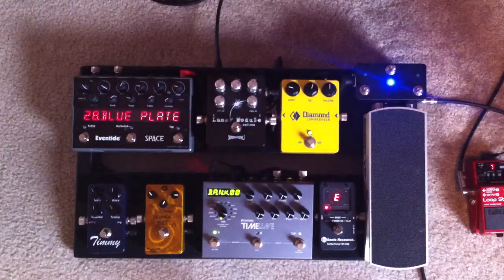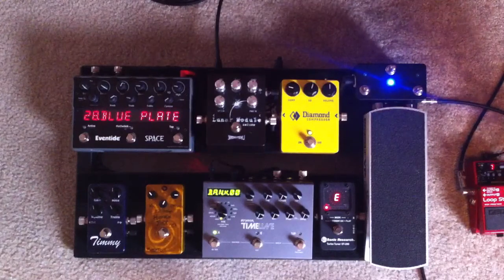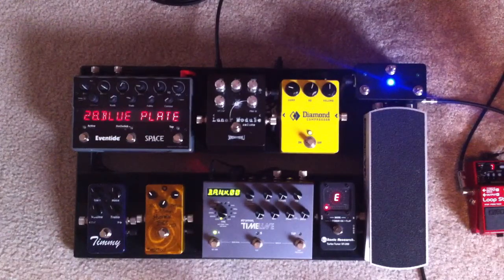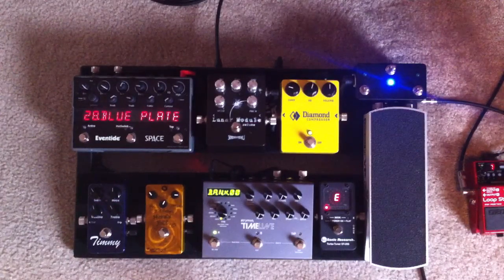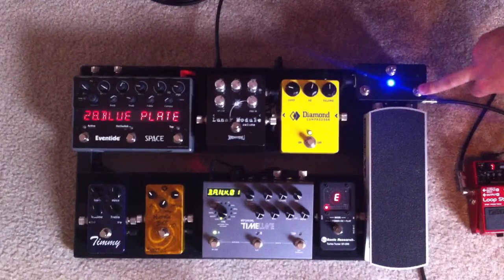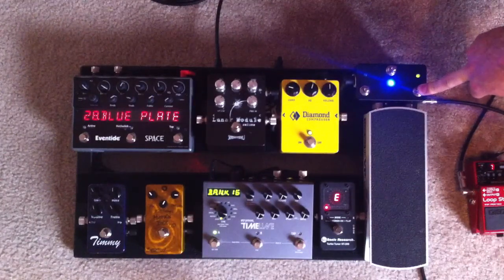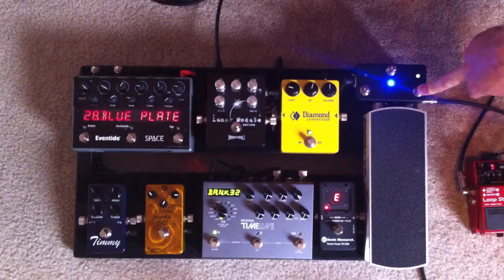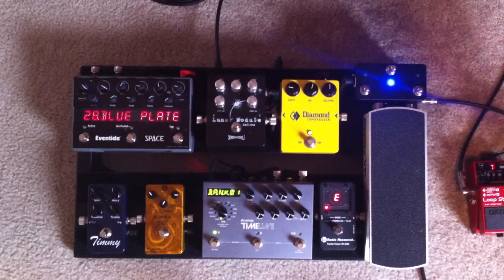Update #1 — DMC-3 MIDI Controller Banking Speed w/ Strymon TimeLine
Now TWICE as fast!! 2x the speed.

For more information on the DMC lineup or Disaster Area Designs, check out disasterareaamps.com